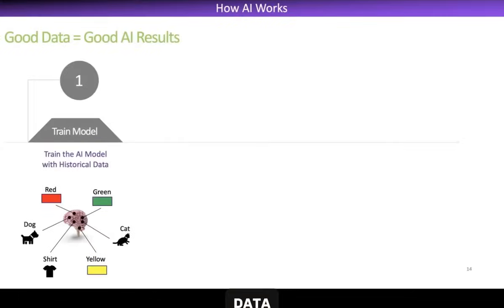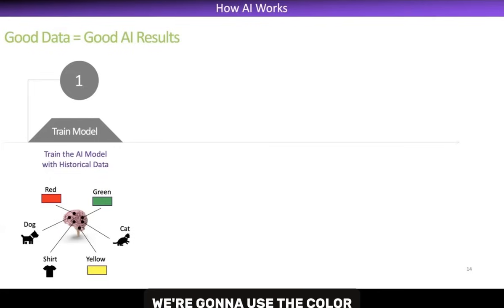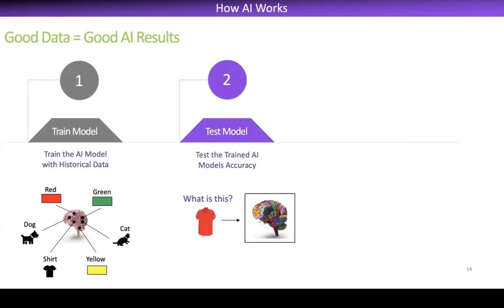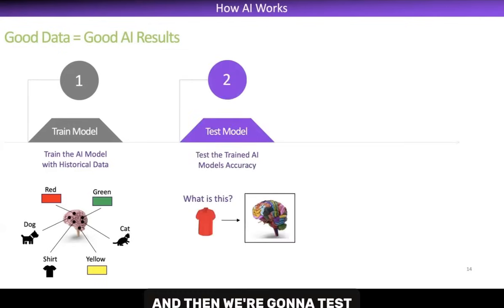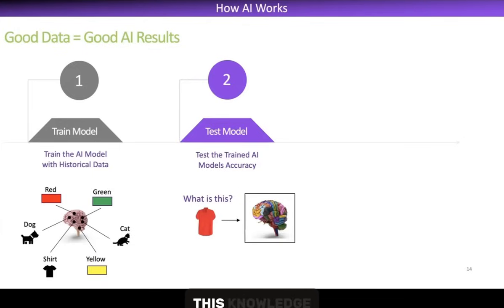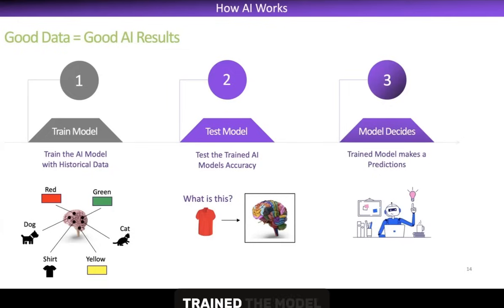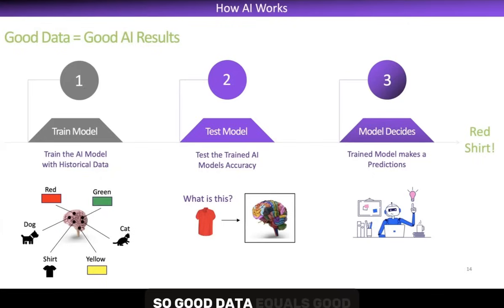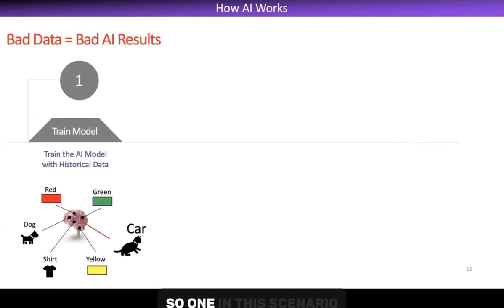Intro To AI.mp4